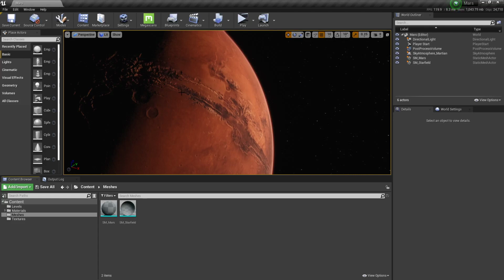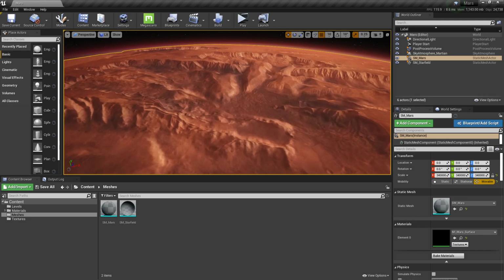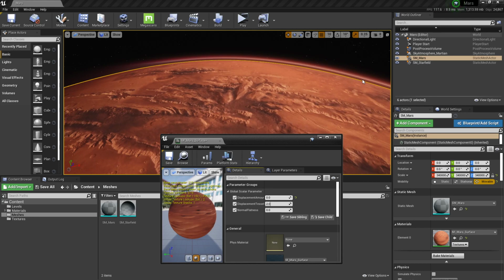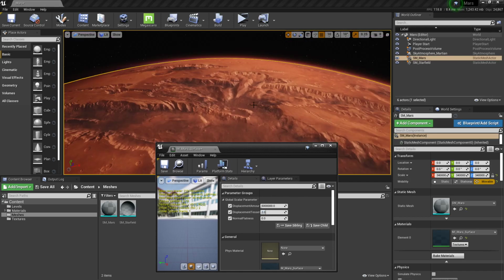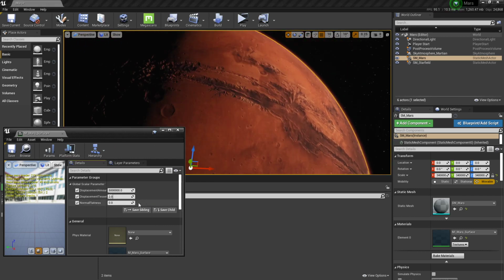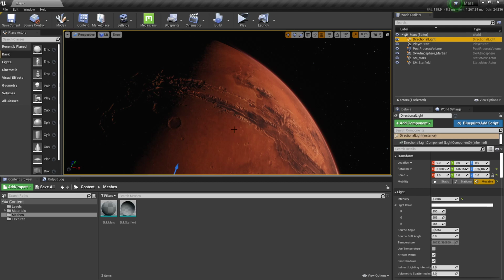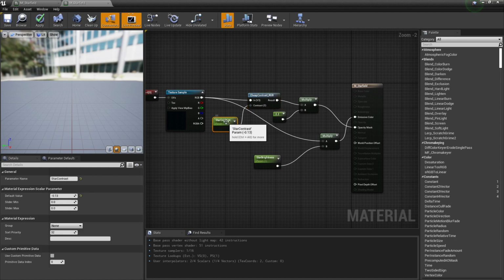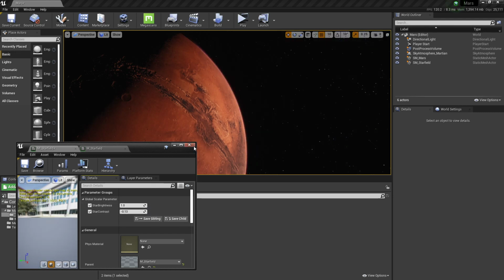Mars 80k Usage Demonstration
Hi everyone - in this video I'm going through some usage suggestions for the Mars 80k scene. The video shown here is running on a RTX3090 on monitor with a resolution of 1920x1080.

The CVAR for seamless atmospheric traversal is
r.SkyAtmosphere.AerialPerspectiveLUT.FastApplyOnOpaque 0